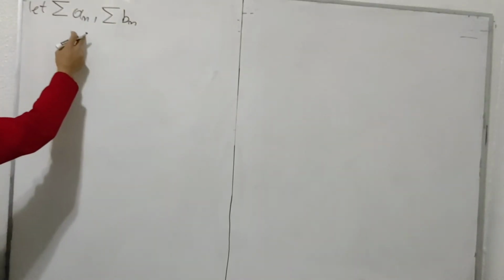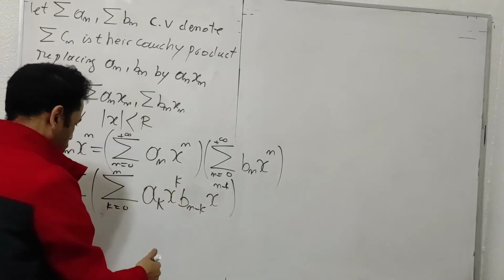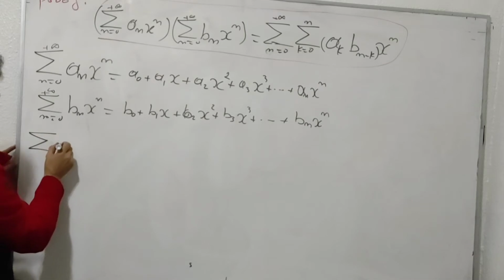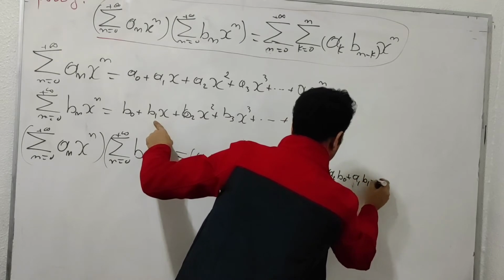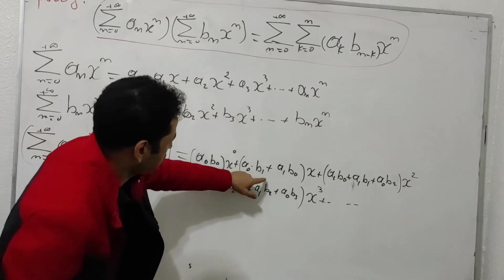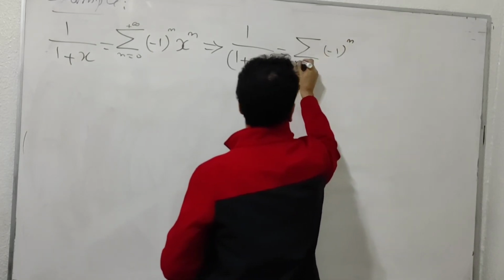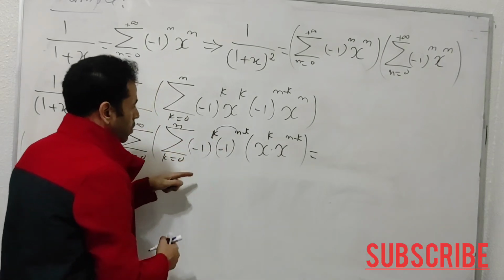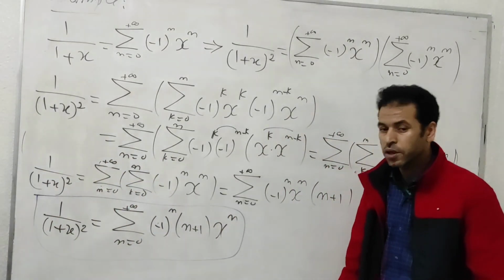cauchy product of power series